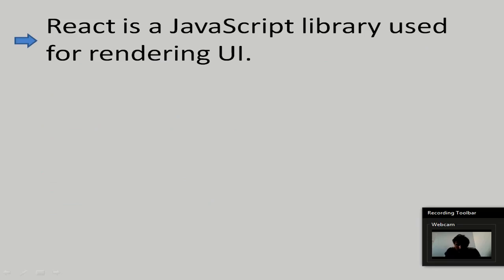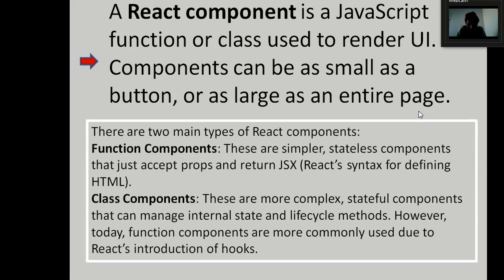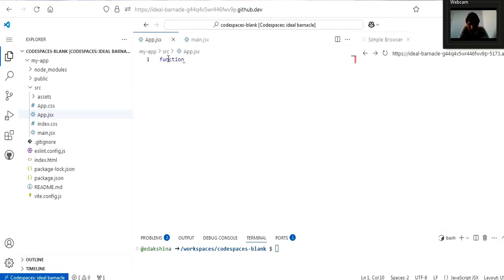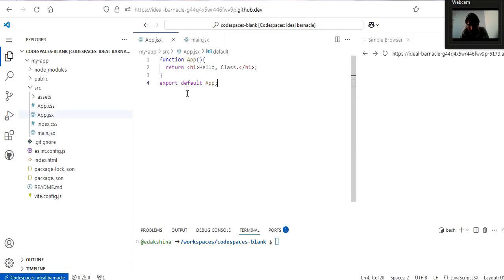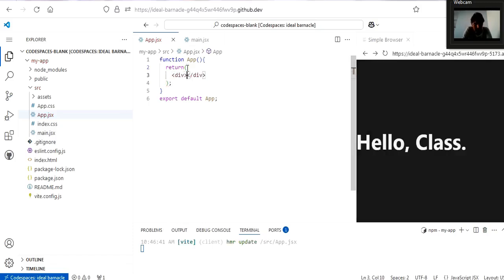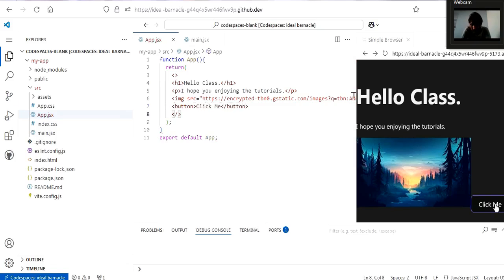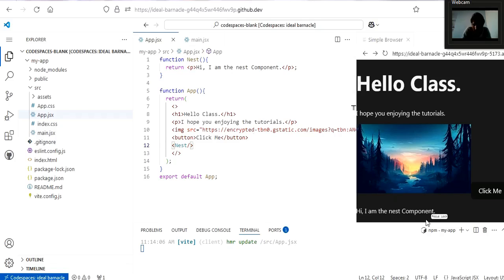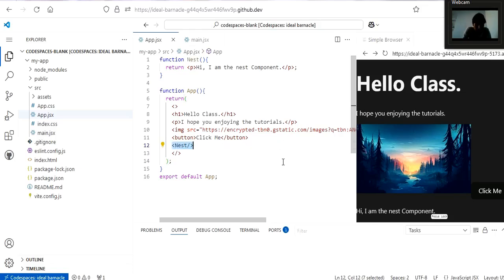#5 Components in React 19 . What is Components in React . Explained in Detail Components.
Hi, this tutorial is all about Components in React . Rules for writing Components in React in full detail with live examples.